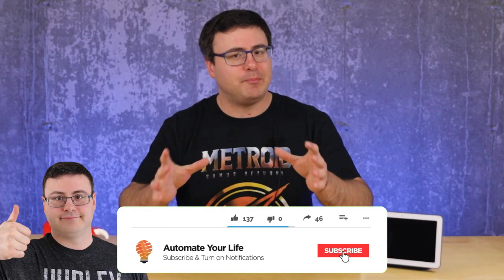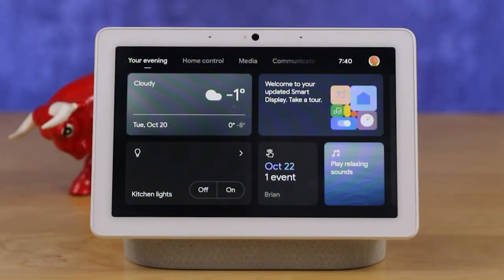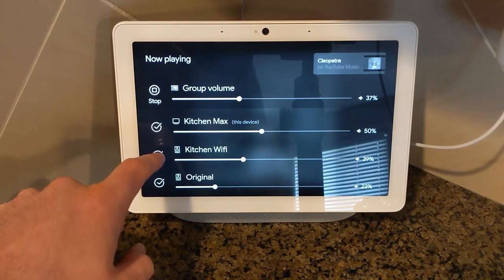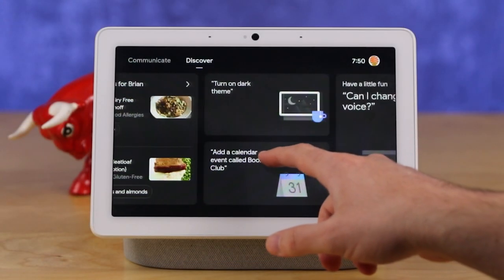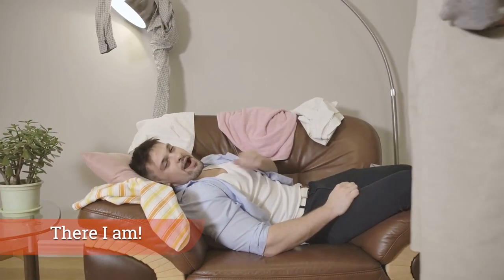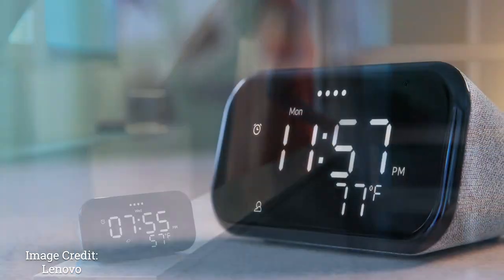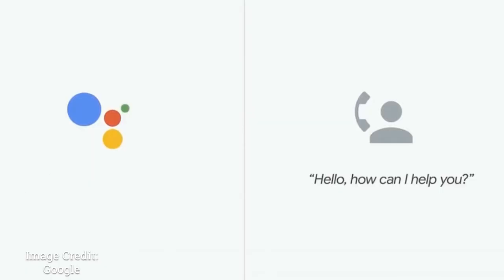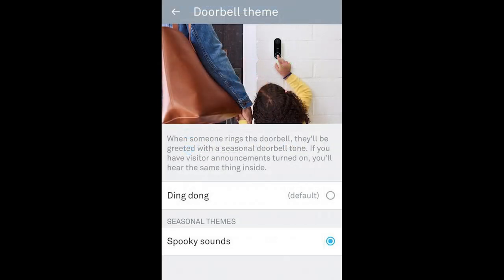The NEW (Amazing) Google Home Smart Display Interface, and More Google Updates!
Yep, there's a brand new Google Nest Hub Max smart display interface for controlling your smart home, but that's not all we got access to for new updates, new features, and new products within the Google Home system for your smart home.  This week's update video is jam packed with amazing new features, and while most are based off of this new interface, I think that you'll find a lot of worth in things like the presence sensing feature.

There's even a couple of updates on Fitbit, ADT, and the disappearance of the Nest Secure, plus how YouTube is going to introduce some real purchasing opportunities on your Google Nest Smart Displays.

Brian